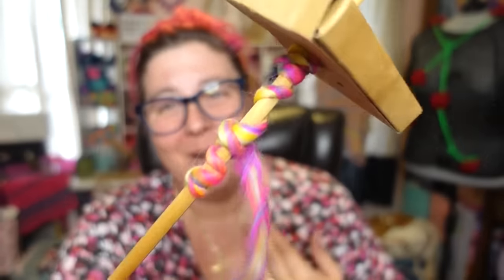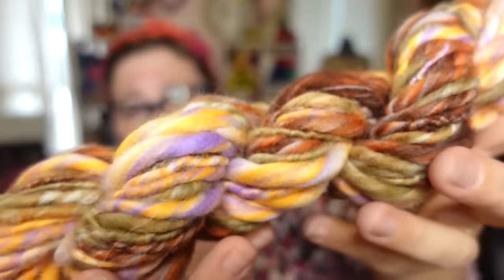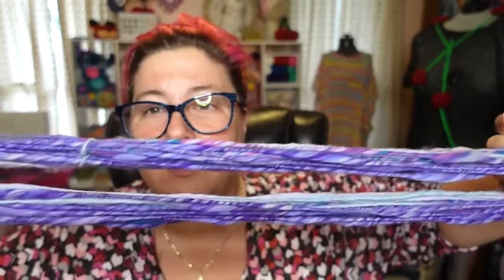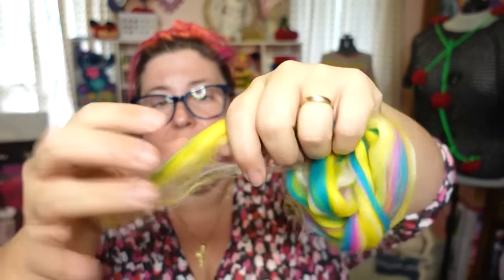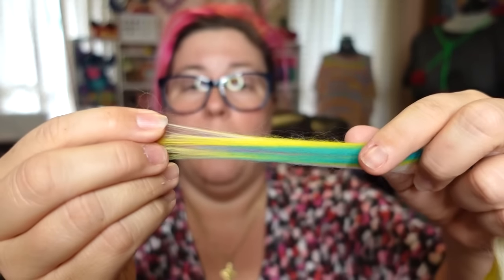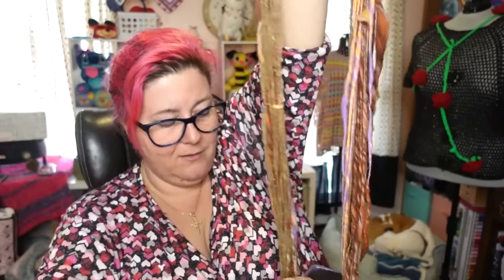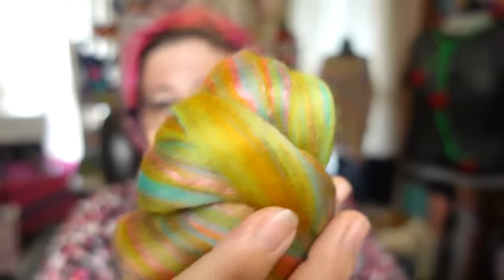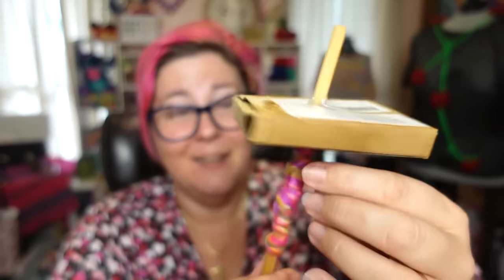Learning to Spin Yarn with a drop spindle My adventure in learning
kit i bought to start spinning

or
Beach Cardi pattern
or Honeysuckle Poncho

TeeSpring designs!!!

Jennifer
Cinnamon Stitches
Fredericksburg VA
22404